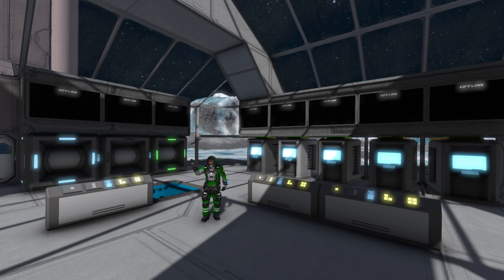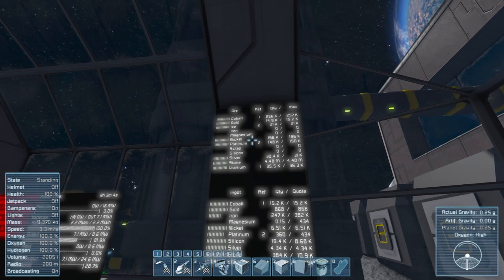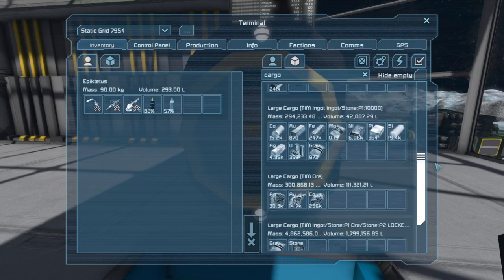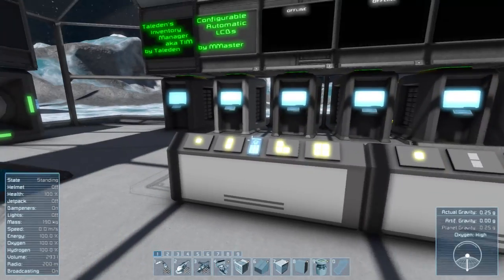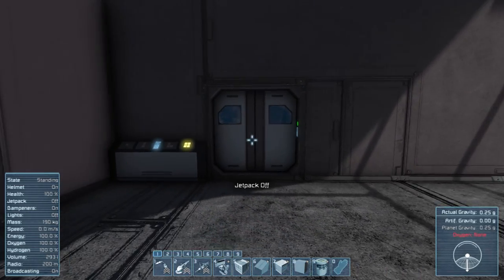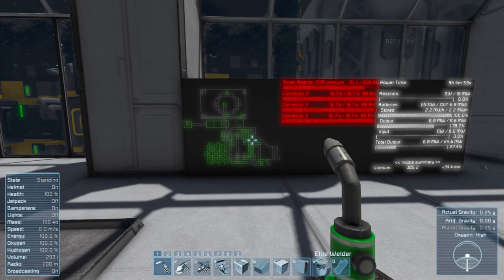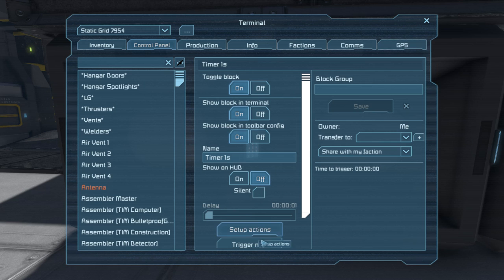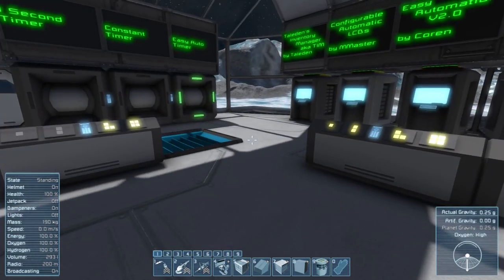Space Engineers - 5 scripts every engineer should know